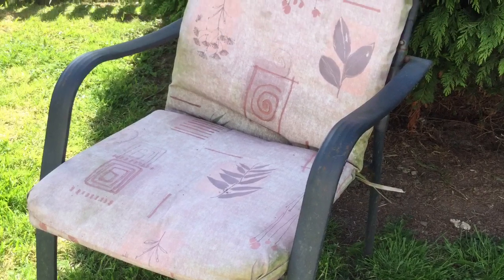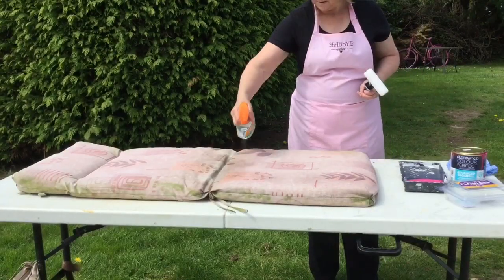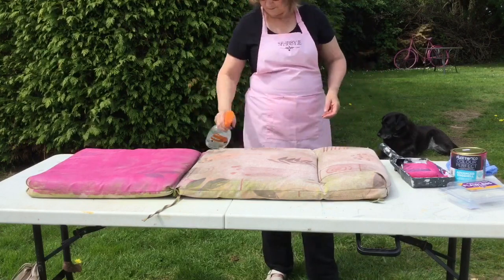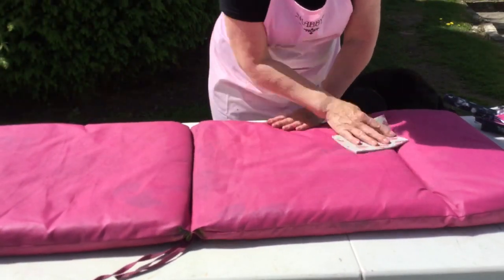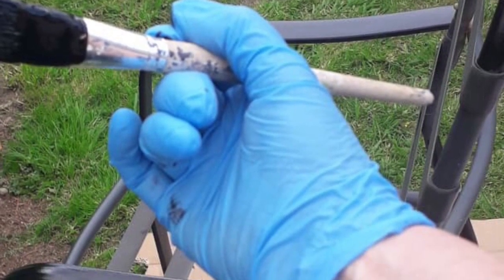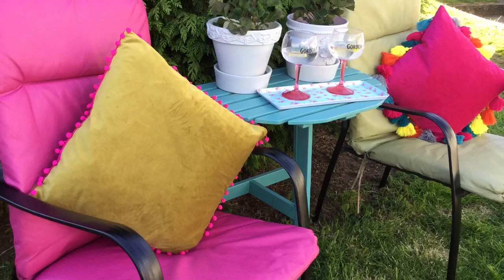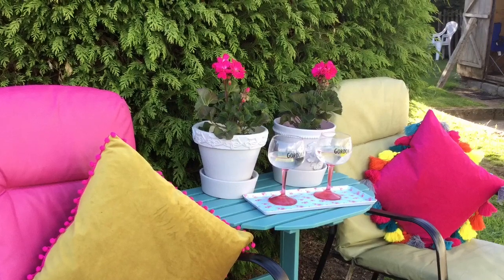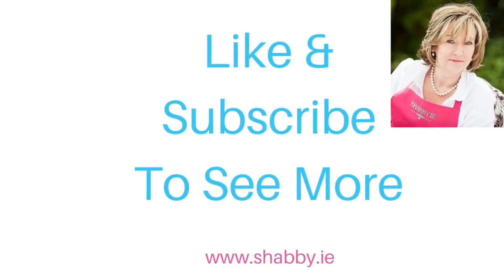How To Paint Garden Seat Outdoor Cushions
How to Paint Fabric Seat Cushions . Easy weekend Project . Shabby.ie.